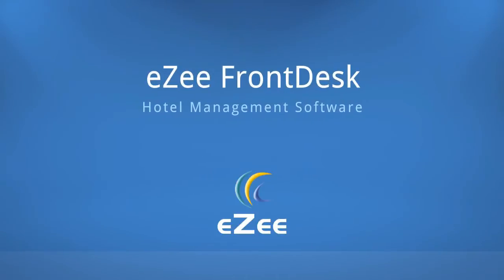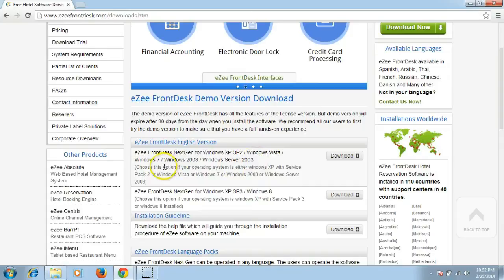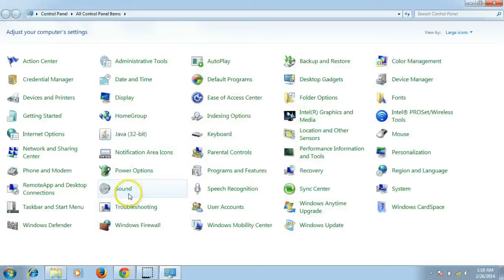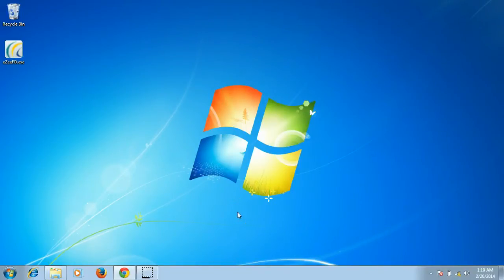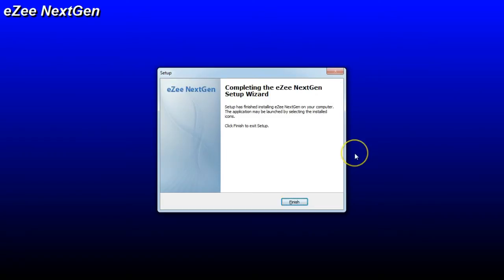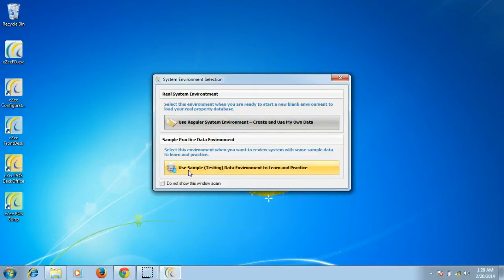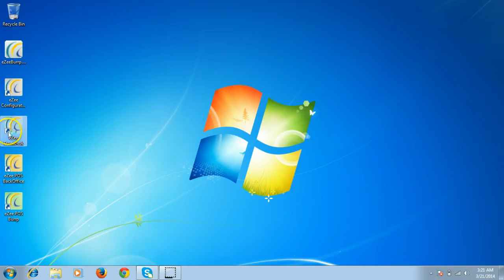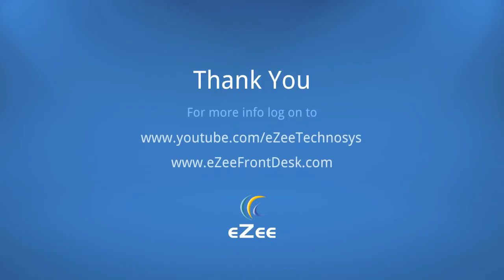How to Install eZee FrontDesk On-Premise Hotel Management Software?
Learn how to install eZee FrontDesk on your computer.

eZee FrontDesk is an on-premise hotel management software packed with advanced features, which manages your daily operations and  improves your overall guest services.

It offers a range of integrated modules, which includes tools for front and back office management, group booking, housekeeping, banquet, minibar and guest relationship management. The hotel system helps manage hotel operations such as creating guest profiles, managing room inventory, group check-in and check-out, tracking cancellation or no show, night audits and more.

Just like all on-premise systems, this software runs smoothly offline and is suitable for various types of properties.